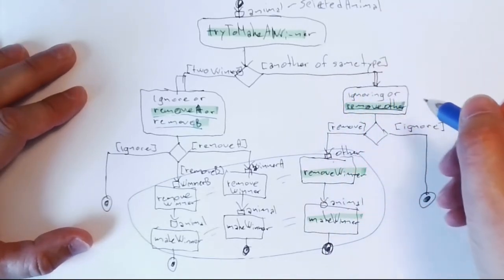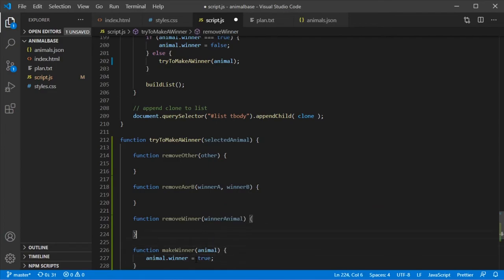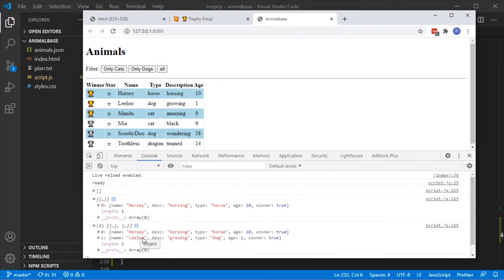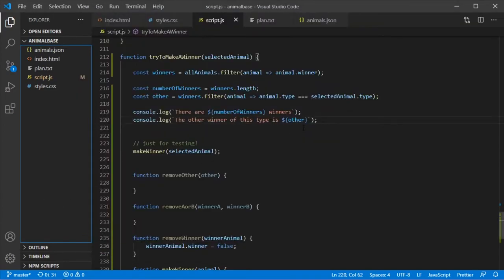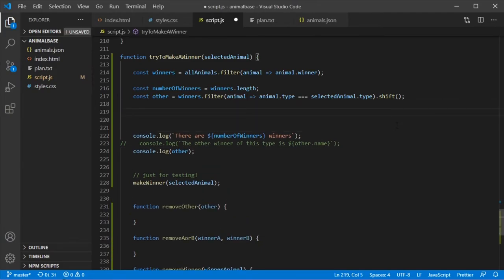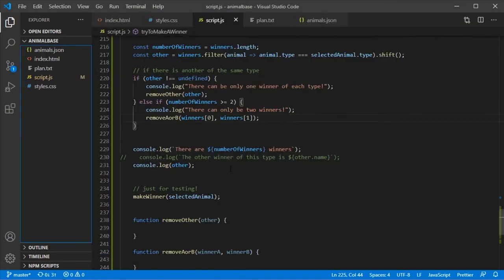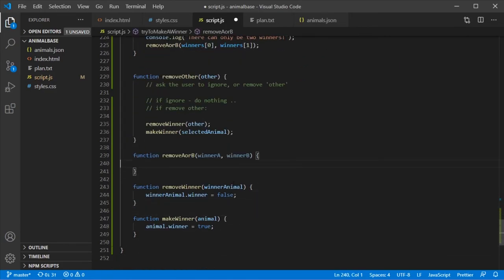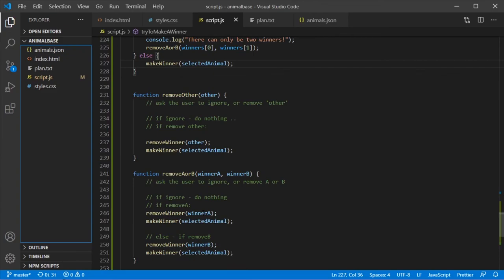Animalbase 16 - Winners - implementing the rules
This is a series of videos demonstrating object-handling in arrays.